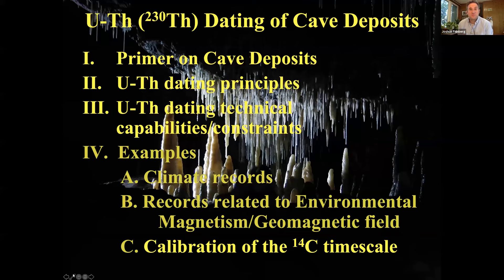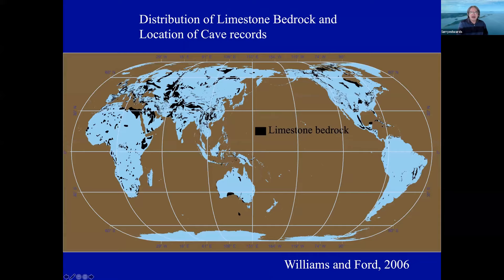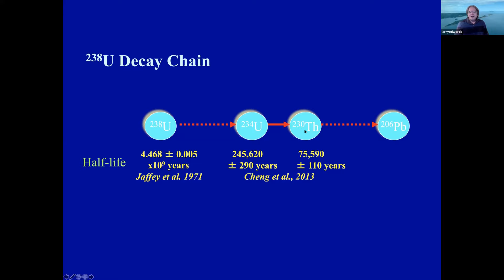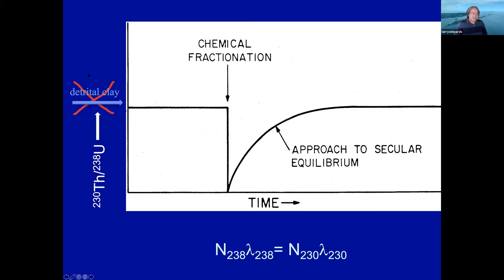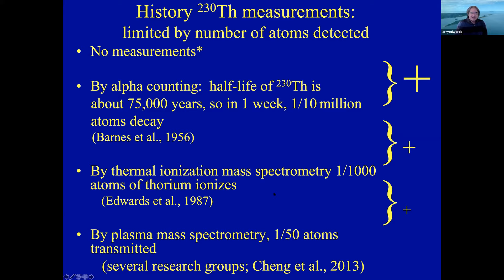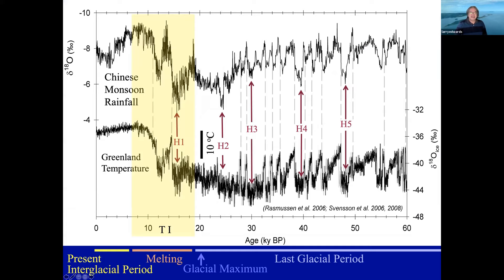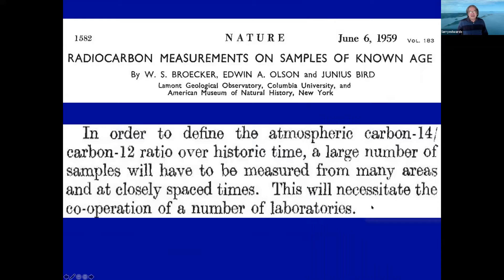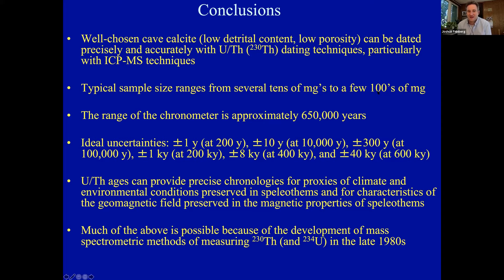Larry Edwards: U-Th Dating of Cave Deposits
12th Institute for Rock Magnetism Conference

Session 3: Speleothem Magnetism

Conveners: Josh Feinberg (IRM, University of Minnesota) and Ricardo Trindade (University of São Paulo)

Keynote Presentation - U-Th Dating of Cave Deposits

Author: R. Lawrence ‘Larry’ Edwards

Institution:
Department of Earth and Environmental Sciences, University of Minnesota, Twin Cities, USA

Abstract:
Uranium-Thorium (U-Th) or 230Th dating is appropriate for dating many types of carbonates precipitated from surface or subsurface waters. This method involves the measurement of 238U (t1/2 = 4.468 x 109 y), 234U (t1/2 = 245,620 y), and 230Th (t1/2 = 75,590 y), all nuclides in the 238U decay chain. All are typically present in trace quantities, but the latter two generally have extremely low natural concentrations, with 230Th concentrations as low as parts in 1015. With current technical capabilities, the method covers an age range from 1 year to 650,000 years. It is well-suited to the dating of cave calcite and aragonite (speleothems) with the right set of characteristics. Carbonate that is a few to 100 years old can be dated to a precision of one year. Carbonate deposited 10 ka ago can reach 2σ uncertainties as low as ±10 years, ±300 years at 130 ka, ±800 years at 200 ka, ±3 ka at 300 ka, ±8 ka at 400 ka, ±15 ka at 500 ka, and ±40 ka at 600 ka.

Because of the low natural concentrations of 230Th and 234U, 230Th dating has always been limited technically, with respect to precision and sample-size requirements. The first 230Th dates [1] were determined by alpha-counting. Edwards [2] developed mass spectrometric techniques for 230Th dating, increasing the sensitivity of the method by 4 orders of magnitude. Subsequently, the use of inductively-coupled plasma ionization techniques has increased sensitivity another order of magnitude [e.g., 3]

Although the alpha-counting approach led to important early contributions, applications related to 230Th dating of speleothems dating jumped forward with the development of mass spectrometric techniques, evolving into today’s vibrant field. Particularly significant contributions have been and continue to be made to fields of climate and environmental change and to archeology and cultural change. In addition, this approach has led to the calibration of the full 14C timescale, a goal of the scientific community for 7 decades. This calibration is, in part related to the geomagnetic field’s modulation of 14C-producing cosmic rays. In addition, this approach has been used to constrain the timing of the Laschamps Excursion and to establish the chronology for environmental magnetism studies.

[1] Barnes, J.W., Lang, E.J., and Potratz, H.A. 1956. The ratio of ionium to uranium in coral limestone. Science 124, 175-176.
[2] Edwards, R.L., Chen, J.H. and Wasserburg, G.J. 1987. U-238, U-234, Th-230, Th-232 systematics and the precise measurement of time over the past 500,000 years. Earth Planet. Sci. Lett., 81, 175-192.
half-life values, and U-Th isotopic measurements by multi-collector inductively coupled plasma mass spectrometry. Earth Planet. Sci. Lett. 371, 82-91.